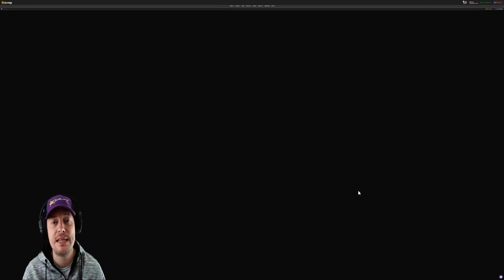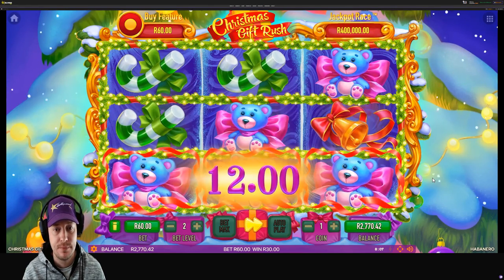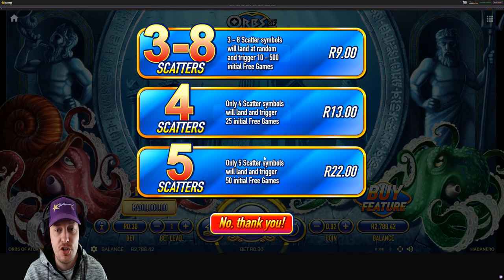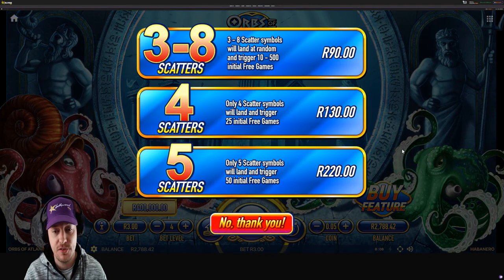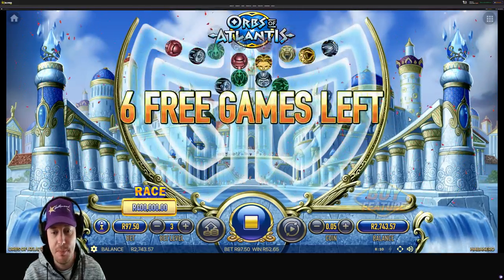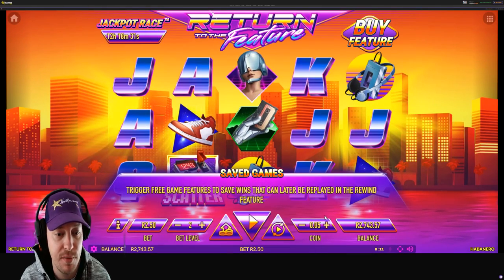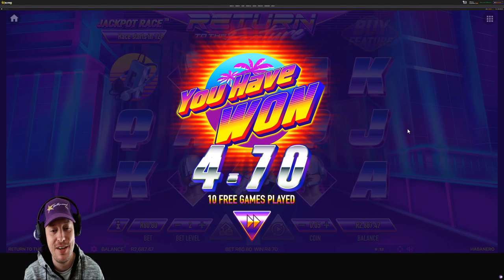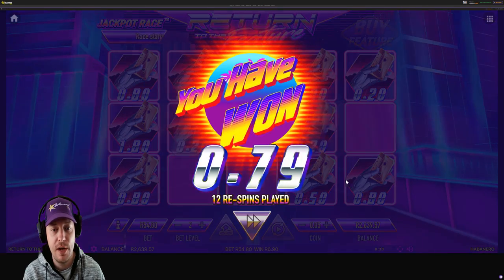3 Spina Zonke Games that let you buy Features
Features are one of the main reasons we play Spina Zonke games. With a Spina Zonke feature you always have the chance of winning big thanks to the bonuses they offer, but they can also leave you disappointed! In this video I run through the 3 different Spina Zonke games that let you buy features instead of earning them.